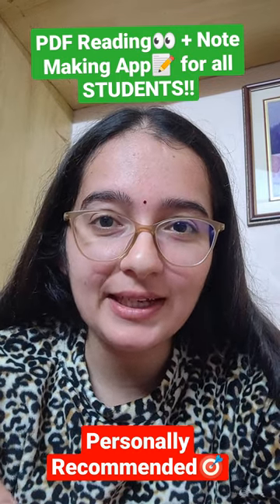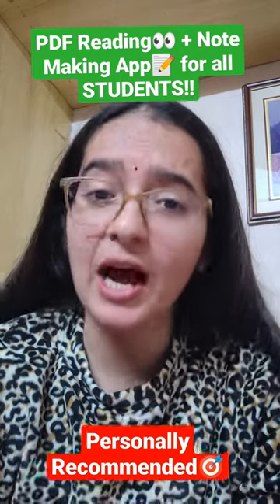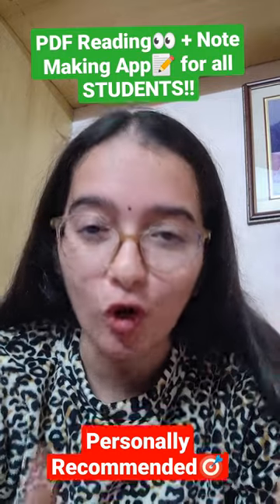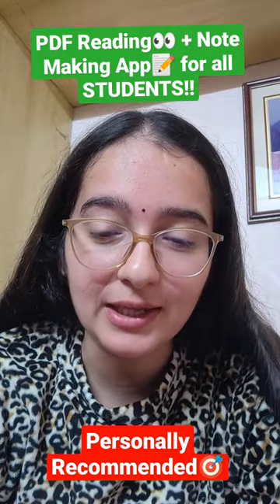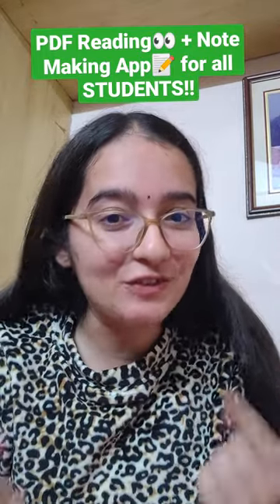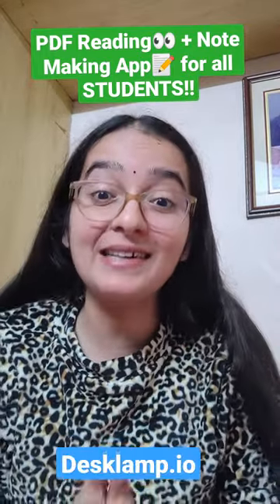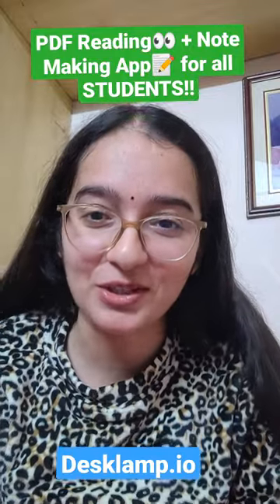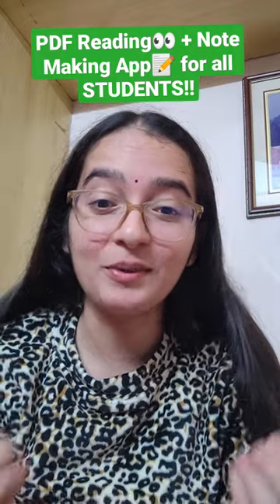PDF READING 👀 and NOTE MAKING App 📝 for STUDENTS✅✅